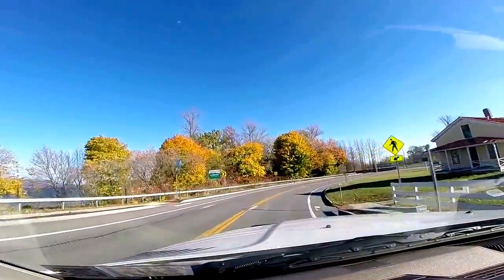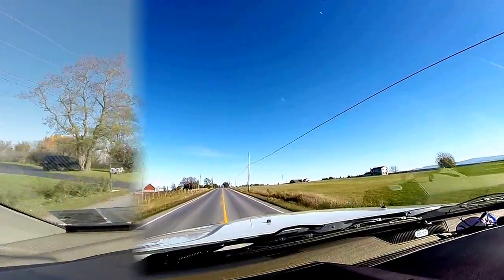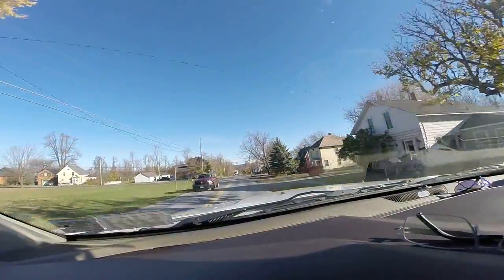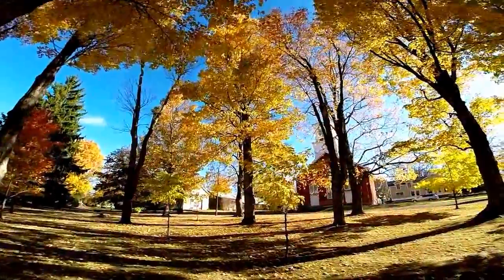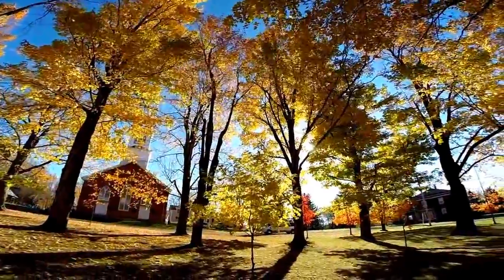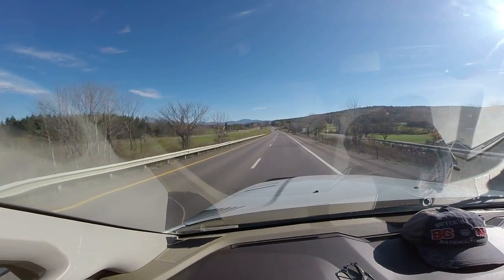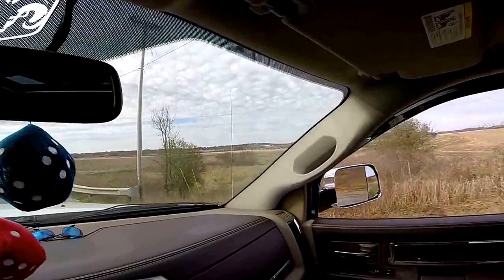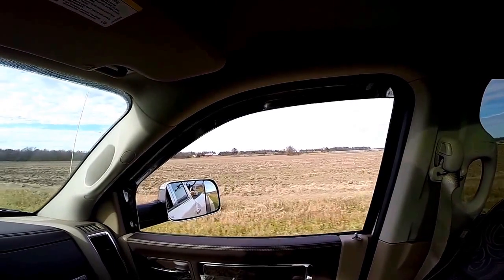A Quick Trip to Vermont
Just a quick trip to the state of VT. Another opportunity for me to practice using the editing features on youtube.